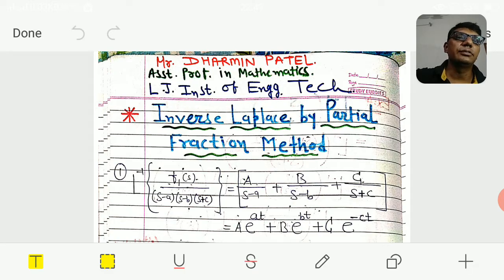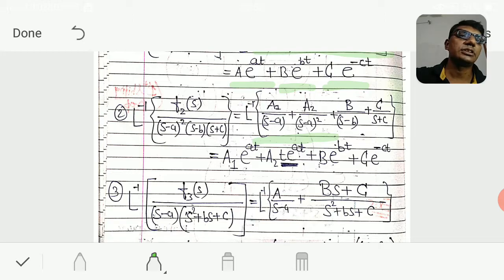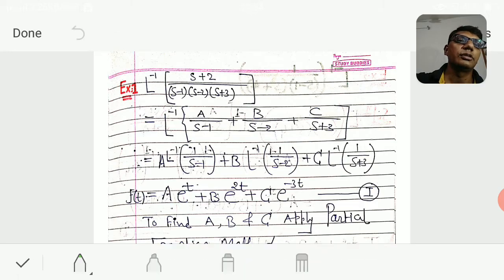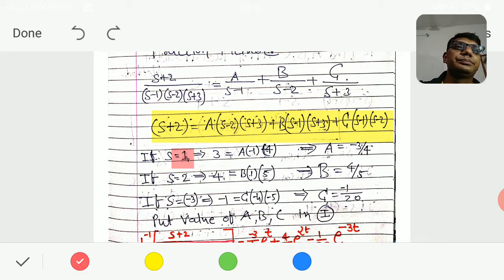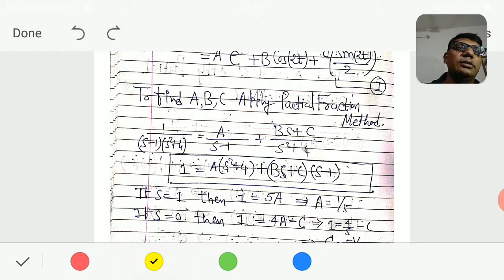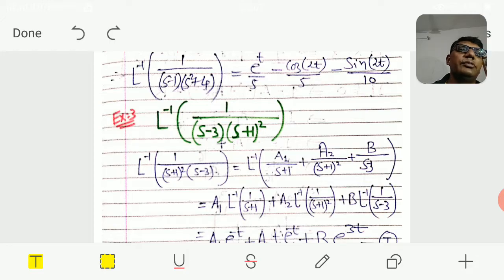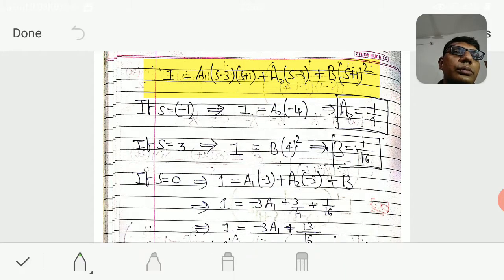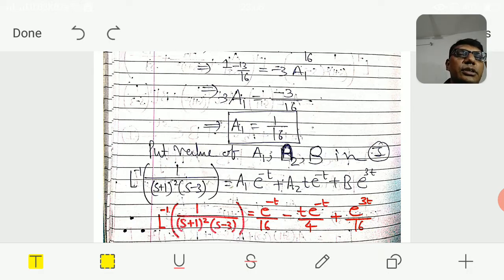Inverse Laplace by partial fraction Method